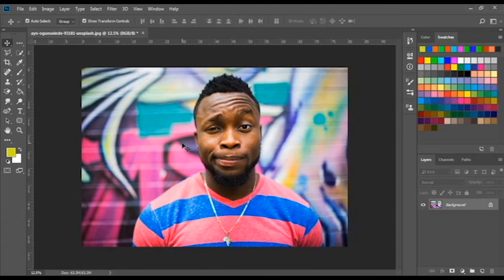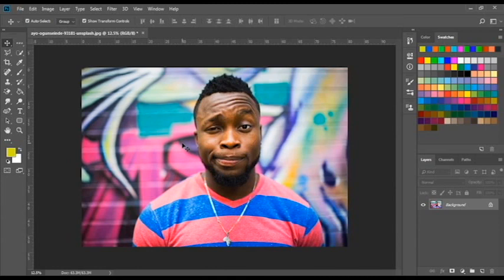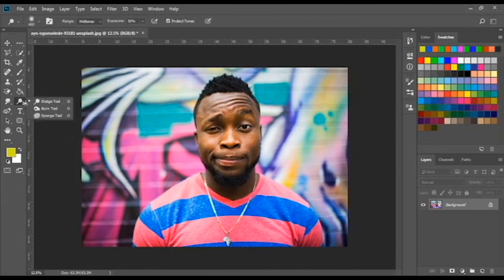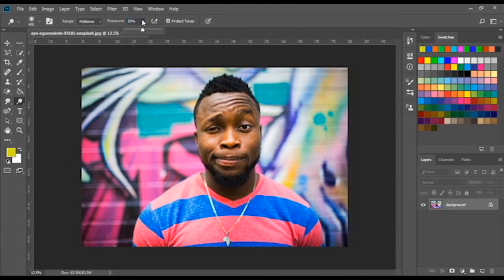39 DODGE TOOL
ADOBE PHOTOSHOP DODGE TOOL